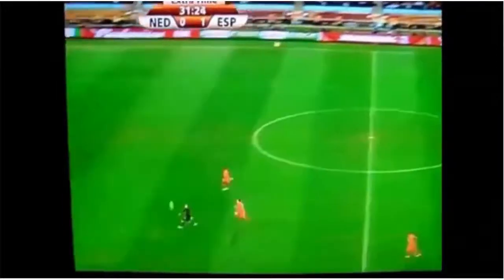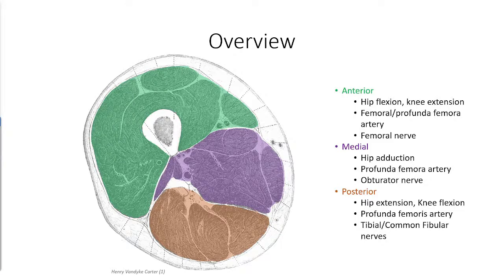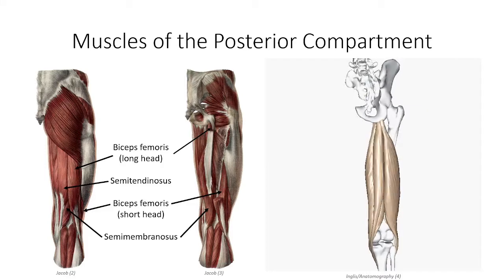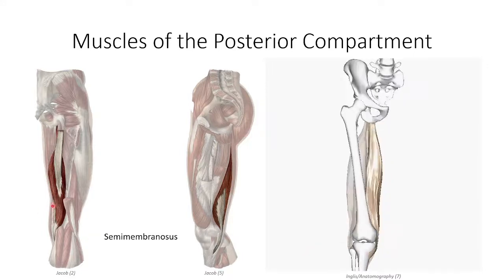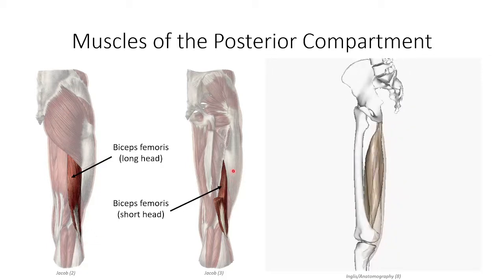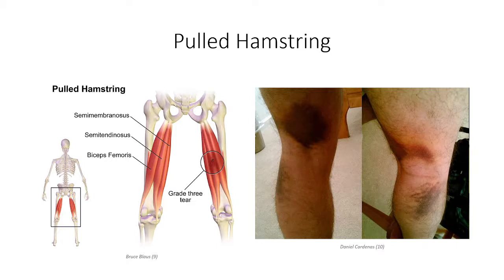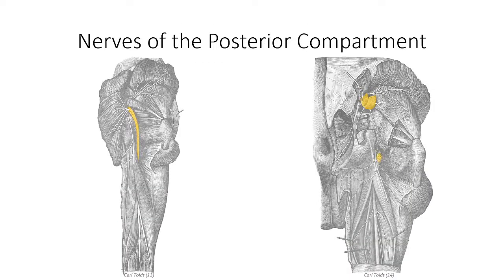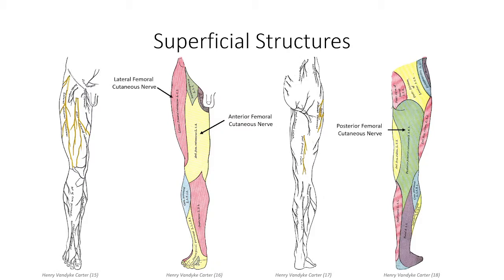Anatomy Lecture Series – Class 16.1 – The Posterior Thigh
Replaces the previous lesson ANA407 - Class 15 – The Posterior Thigh with updated images.